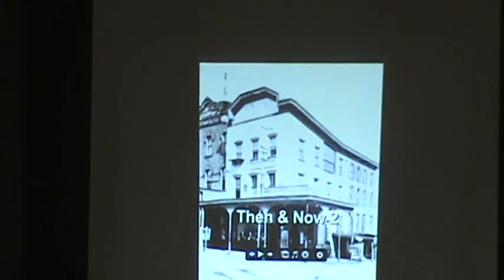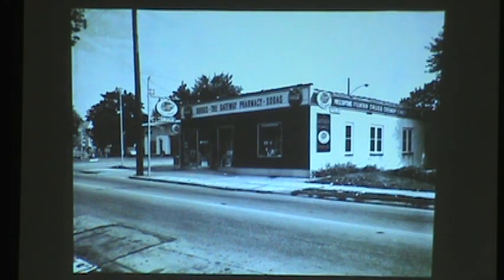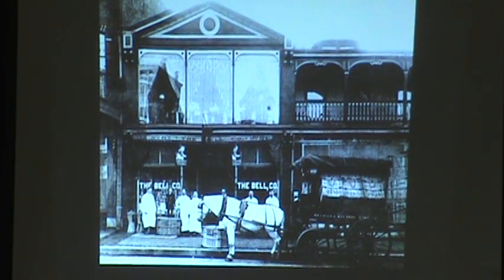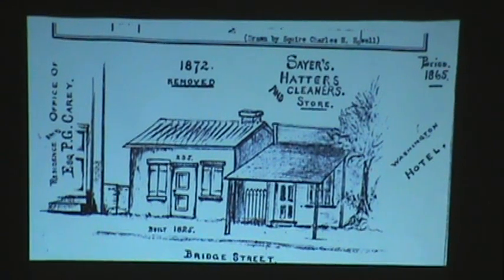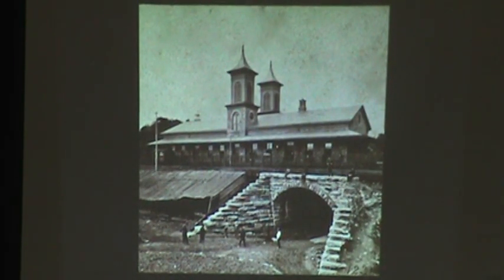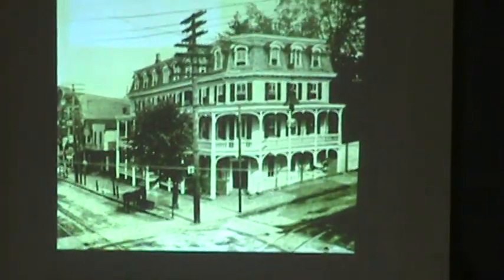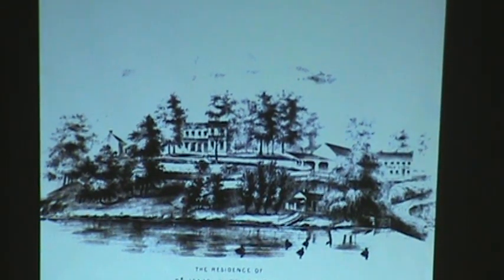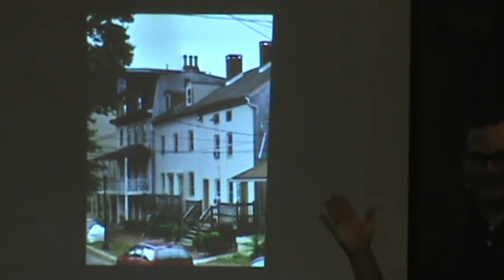Phoenixville Then & Now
Presented by Ryan Conroy, Historical Society of the Phoenixville Area